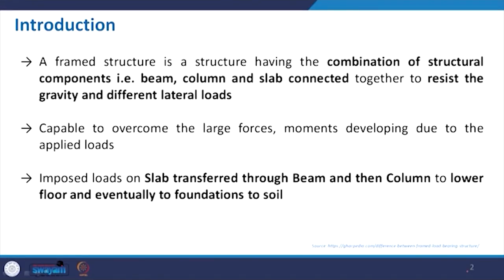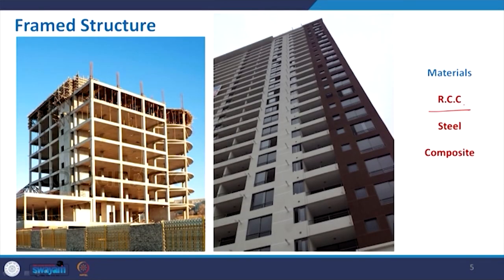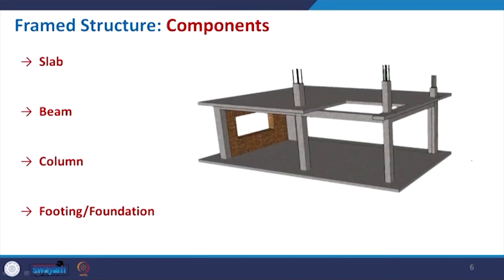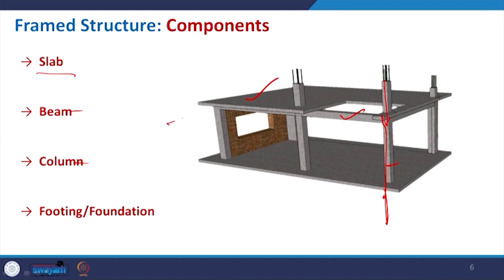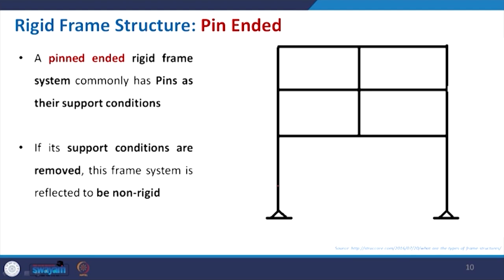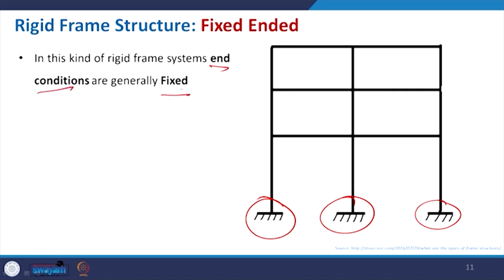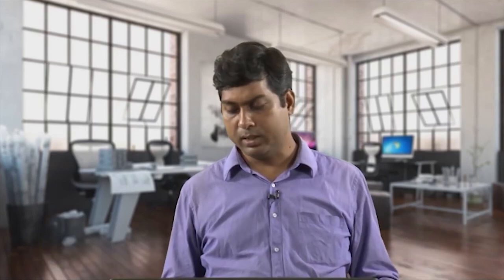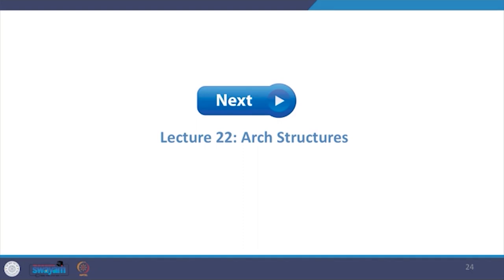Framed Structure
Subject : Architecture